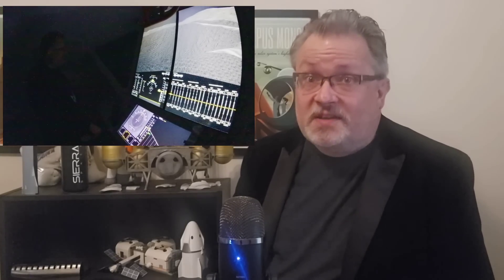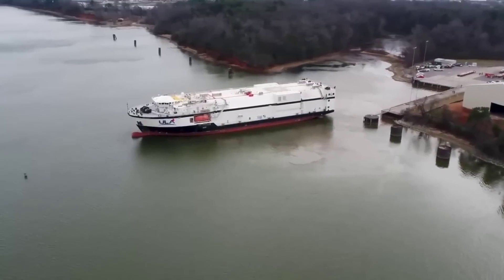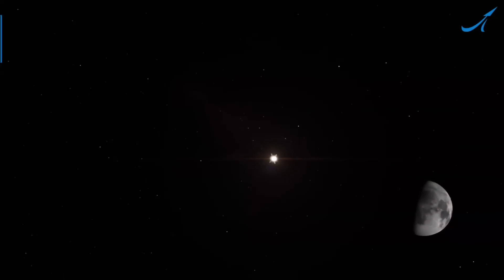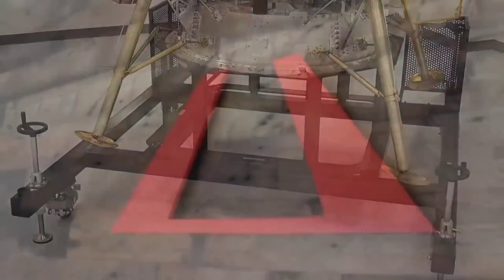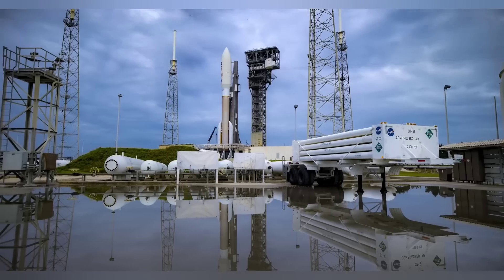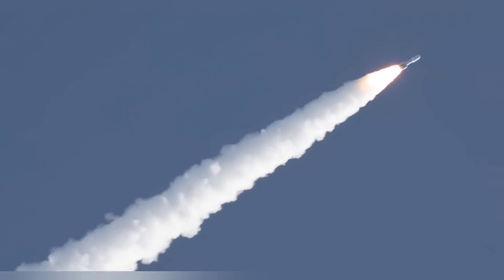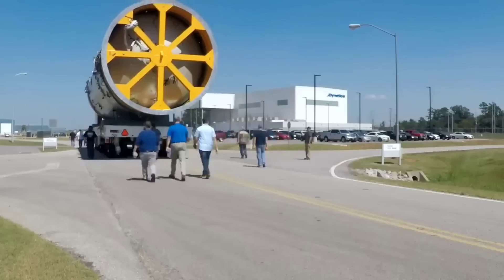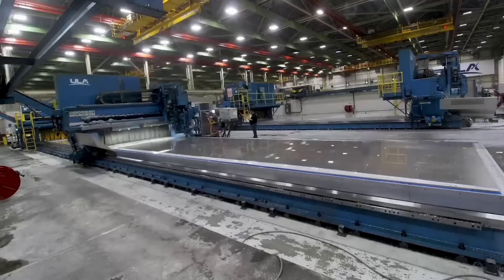ULA is running out of time!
The Centaur Upper Stage Test Article in Huntsville recently experienced an anomaly.  An explosive anomaly.  Although this may not directly impact the first launch of Vulcan Centaur, it now seems highly unlikely that ULAs new rocket will fly on May 5 as planned.  And even though Tory Bruno says that Vulcan will fly when ready, it's not that simple.

Don't miss my EXCLUSIVE Dynetics tour!!